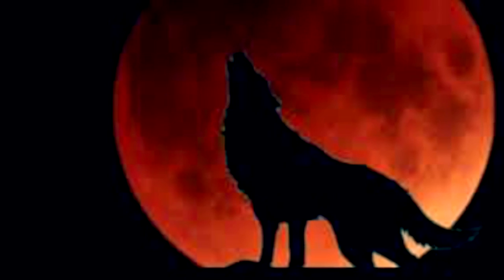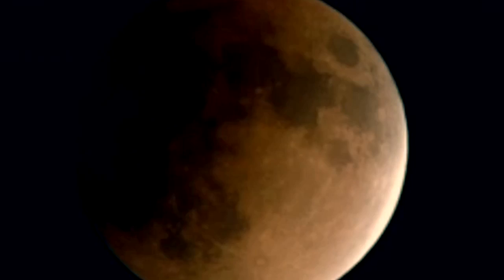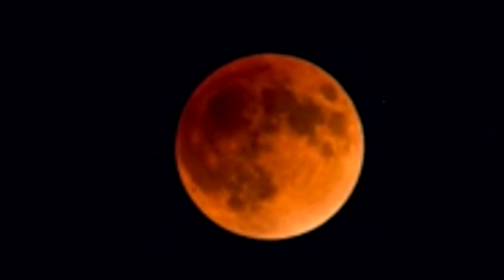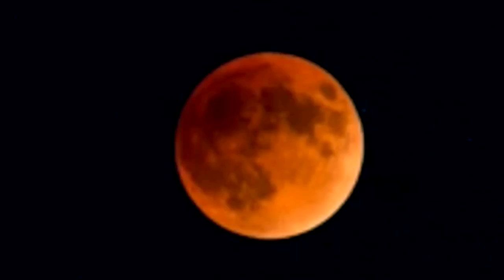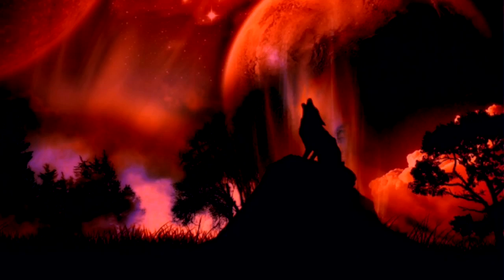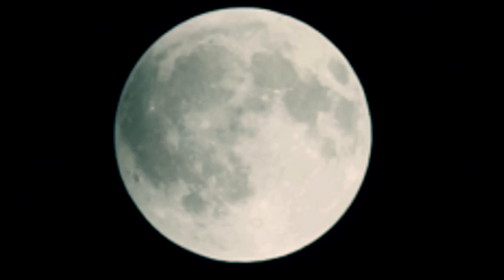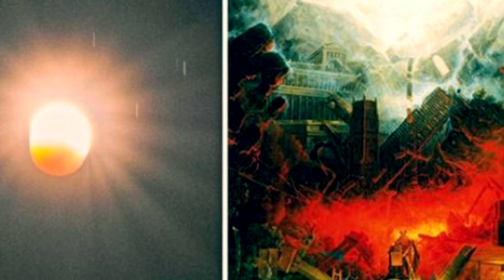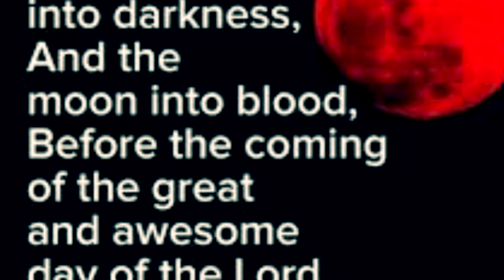Eclipse 2019 Super Wolf Blood Moon time, how to watch Blood Moon it